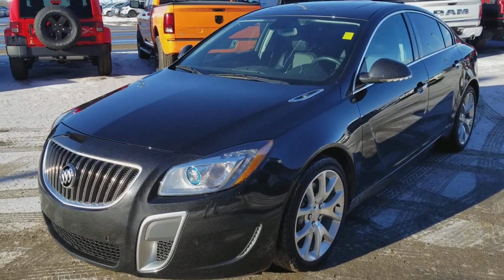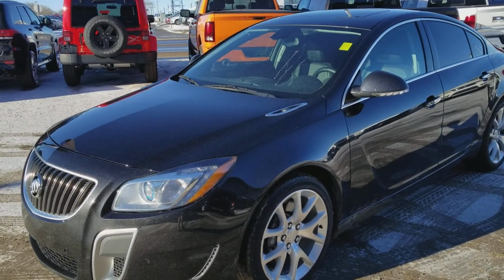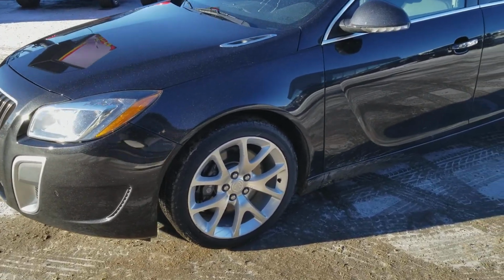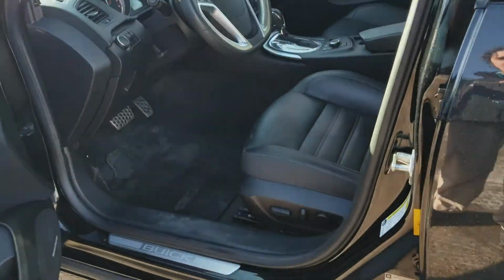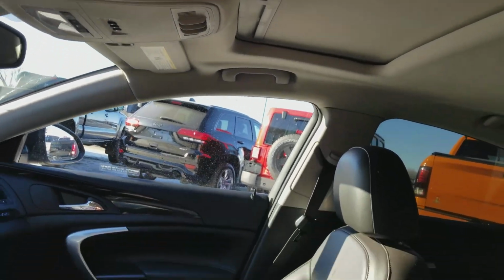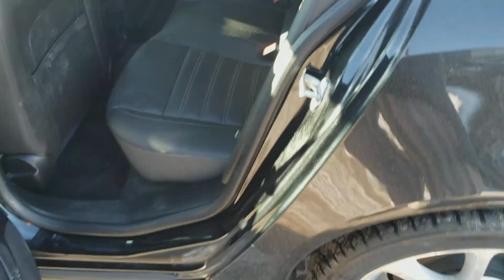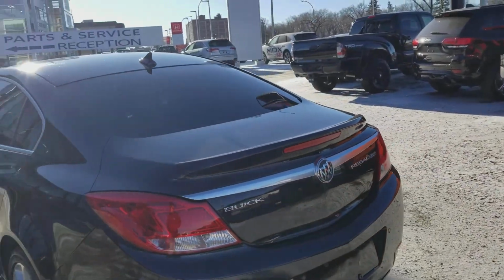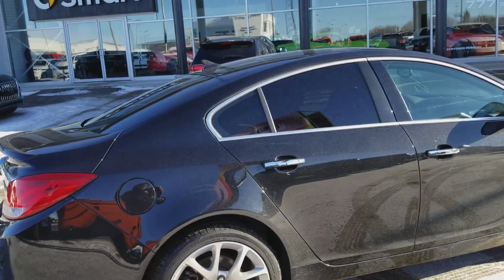2013 Buick Regal GS from Titan Automotive